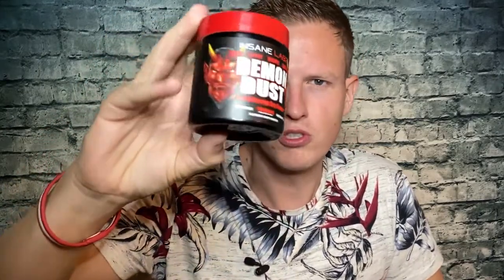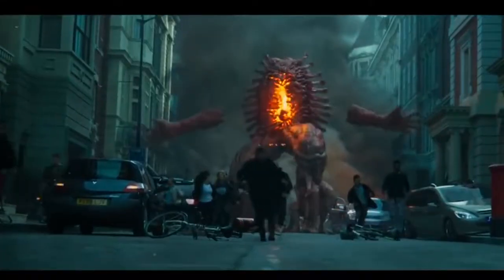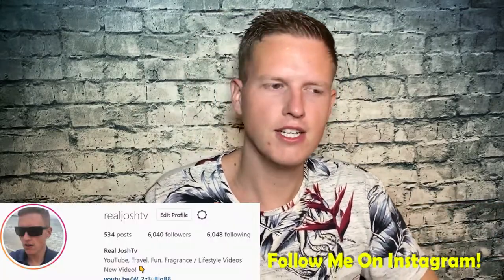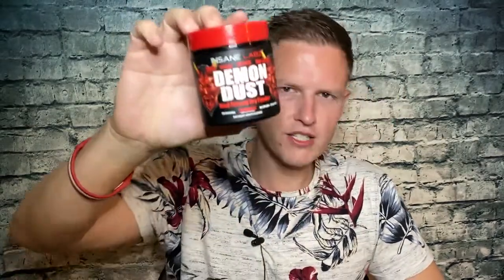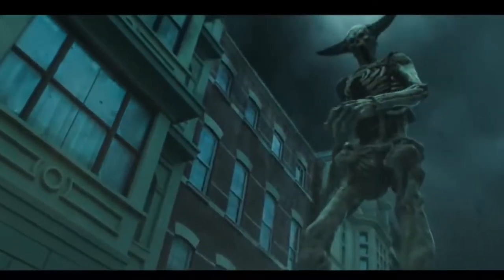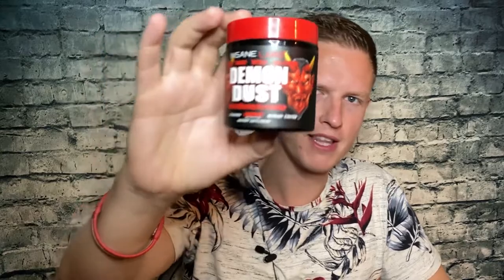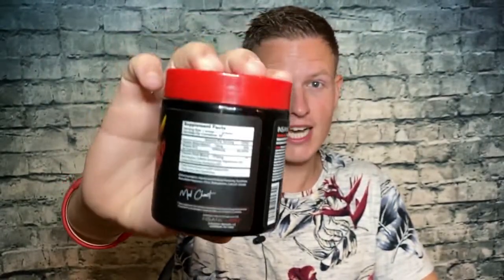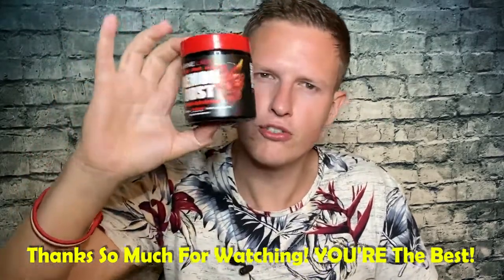DEMON DUST by Insane Labz (Unique Energy /Preworkout Supplement)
Hello Friends! Today I wanted to review a unique energy / preworkout supplement called "Demon Dust" I recently quit all artificial colors and this supplement doesn't have them! Have YOU tried Insane Labz?

Insane Labz Psychotic

"Chirp Wheel+"

From Insanelabz.com

Demon Dust® is an innovative, energy-boosting dry powder. Put a scoop under your tongue, let it rest there for about 15 seconds (where some of the active ingredients are diffused through the tissues), and then swallow what's left.  Insane energy, fresh breath, no water, no shaker, no bulky bottle. Get Demon Dust® and get SUPERNATURAL ENERGY, today!